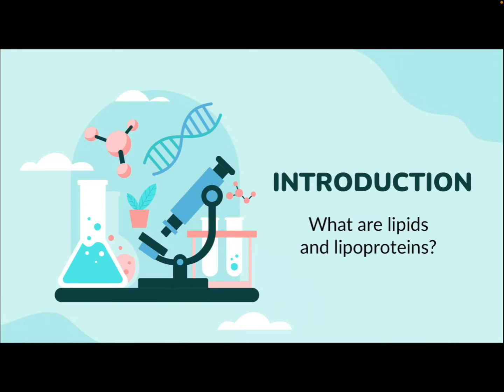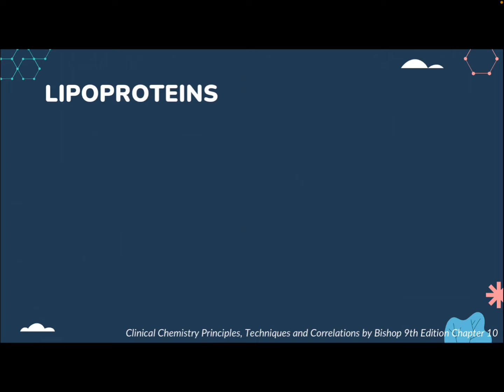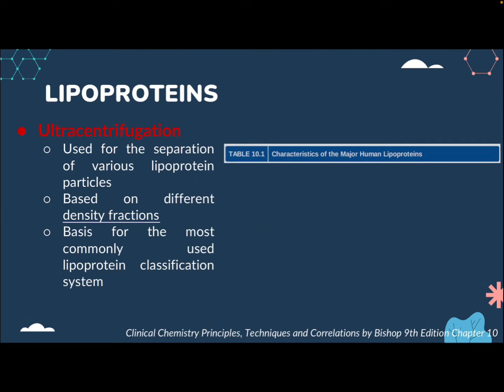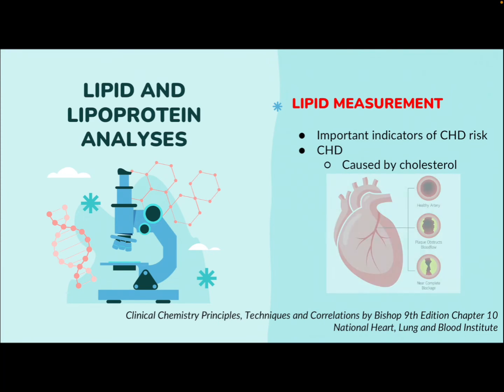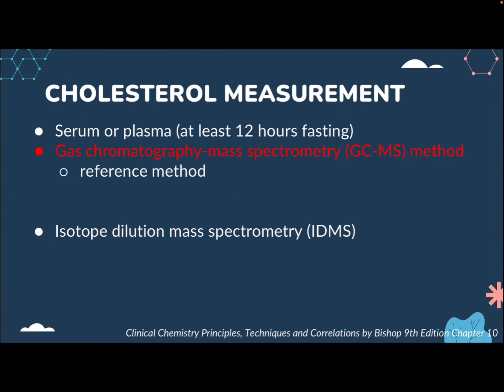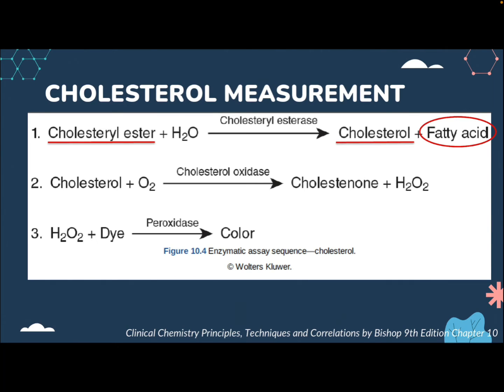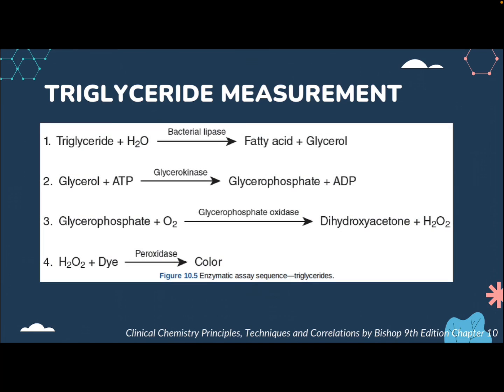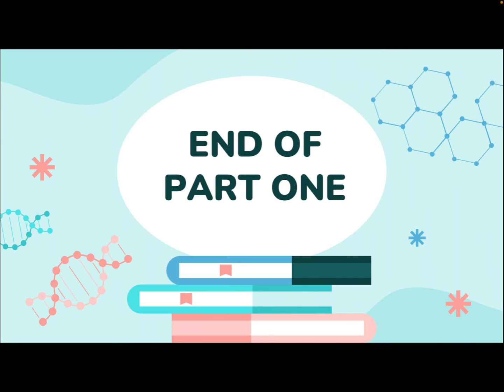Lipids and Lipoproteins Post Lab Discussion